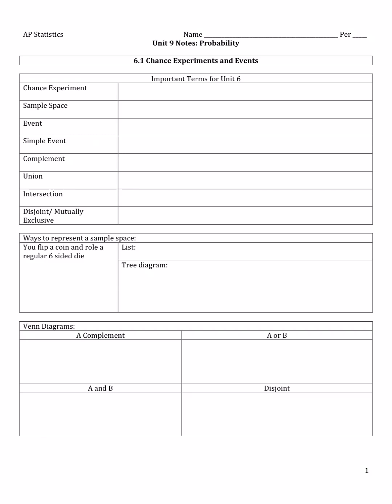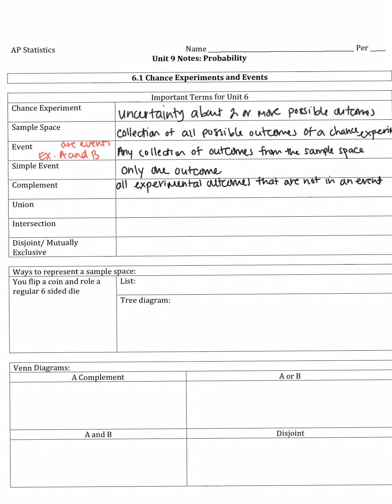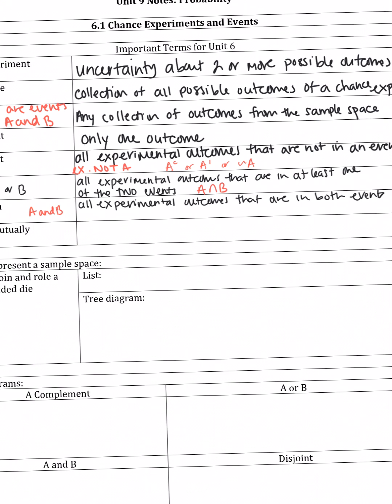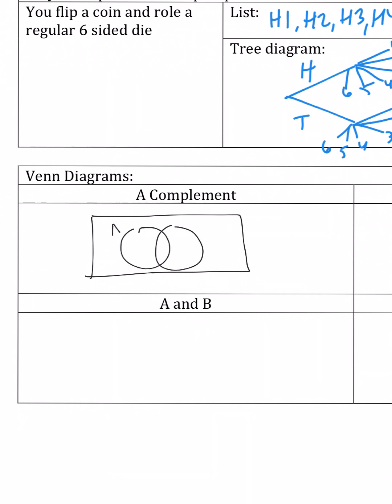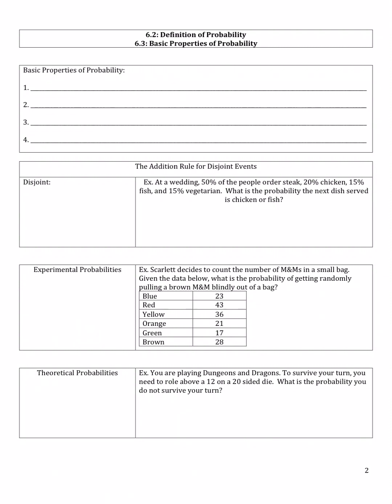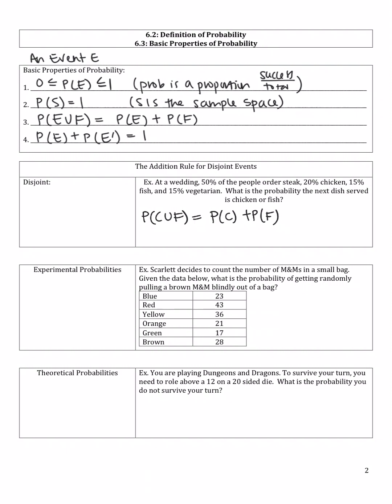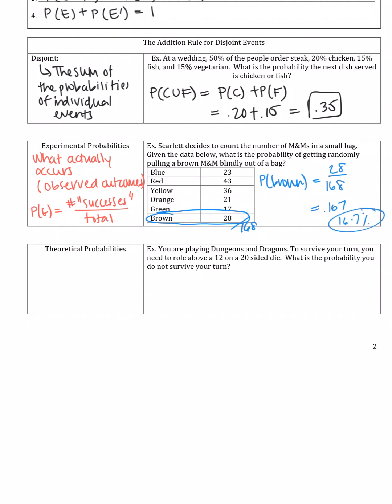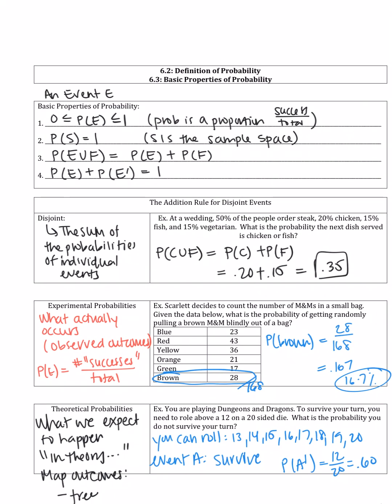6.1-6.3 Stats NOTES